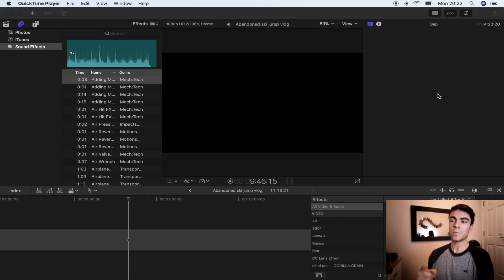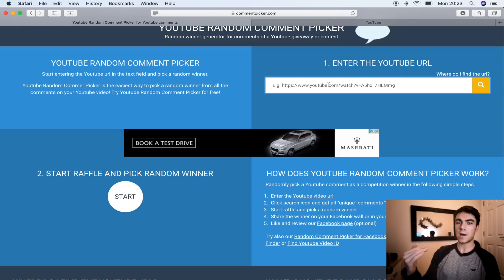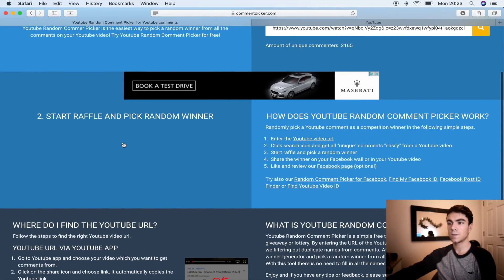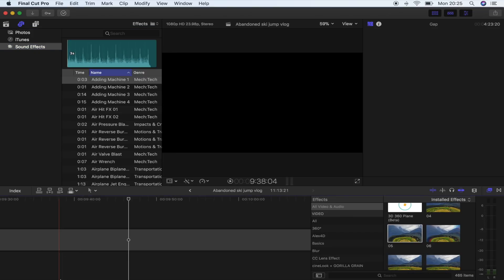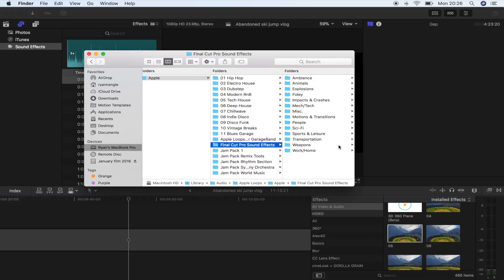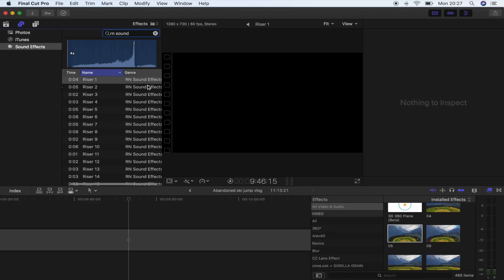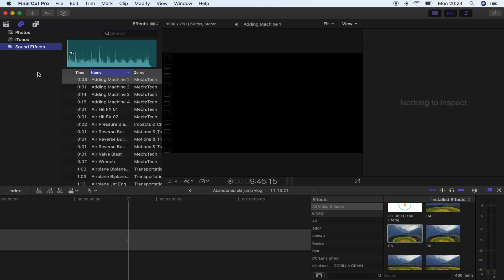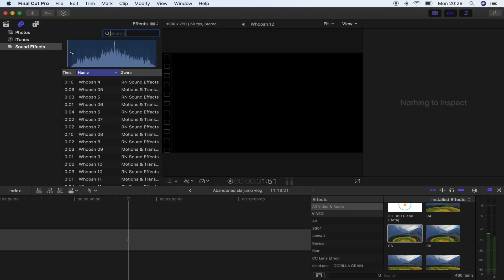HOW TO INSTALL SOUND EFFECTS - FINAL CUT PRO X 10.4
*GoPro WINNER ANNOUNCED*